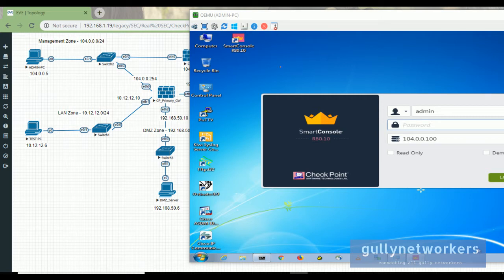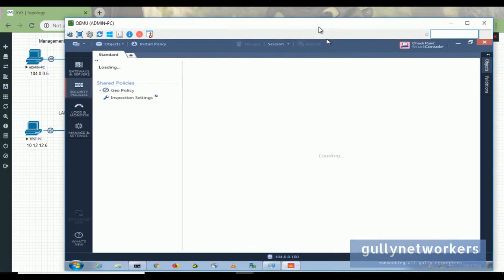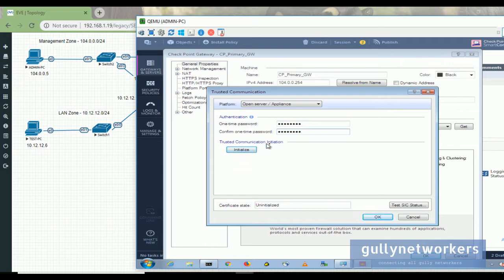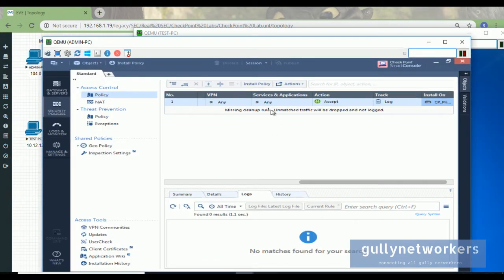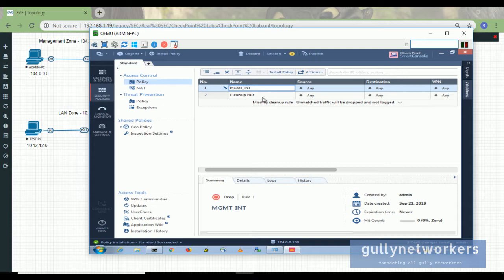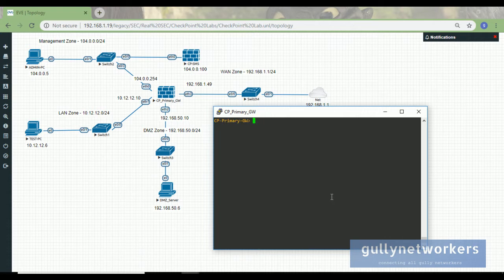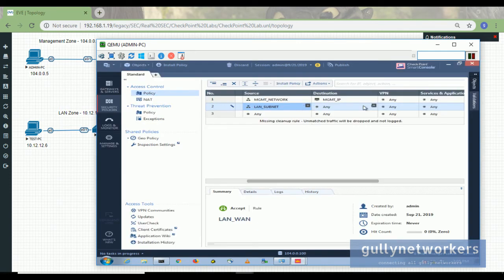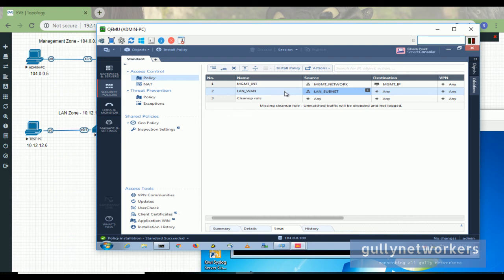CheckPoint - Configure LAN PC and CP Firewall to reach Internet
In this video, we are going to do the following tasks:
[+] Configure LAN PC
[+] Check connectivity between TEST-PC and CP-Gateway
[+] Check the role of Clean up rule in Smart Console
[+] Create rule for Management Network
[+] Create rule for access internet from LAN to WAN network
[+] Check connectivity from TEST-PC to Internet (8.8.8.8)